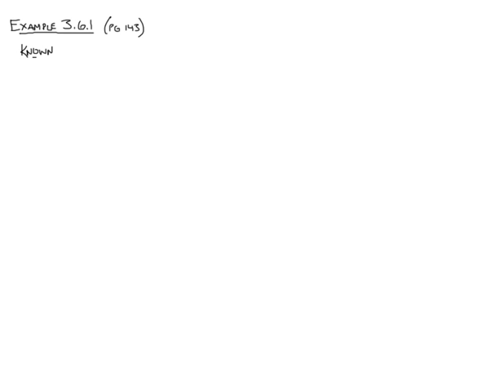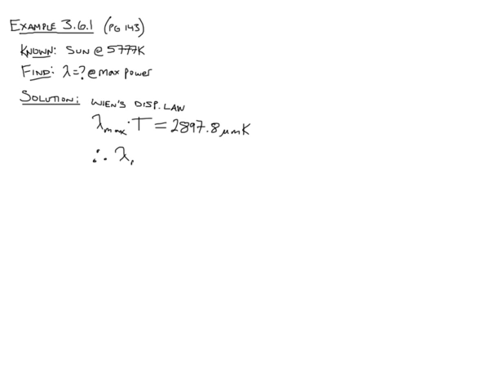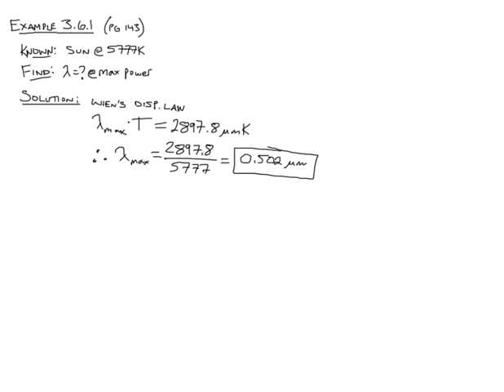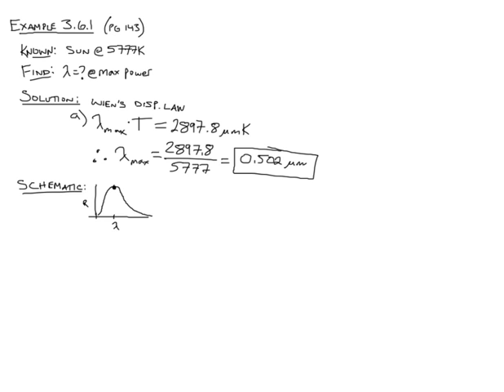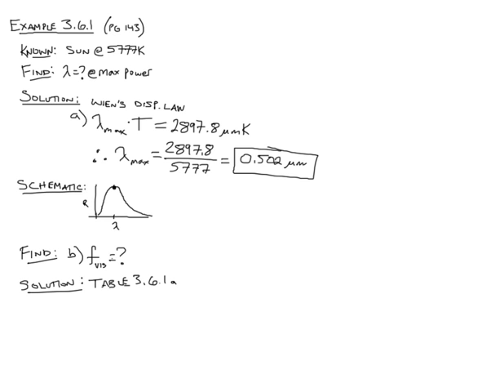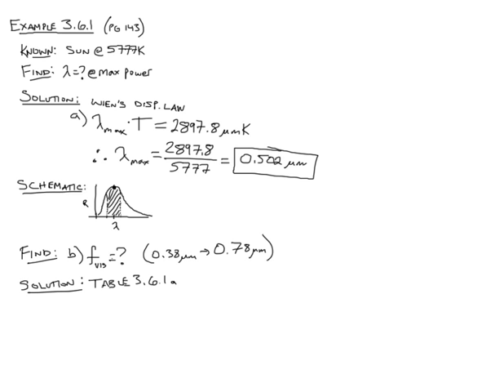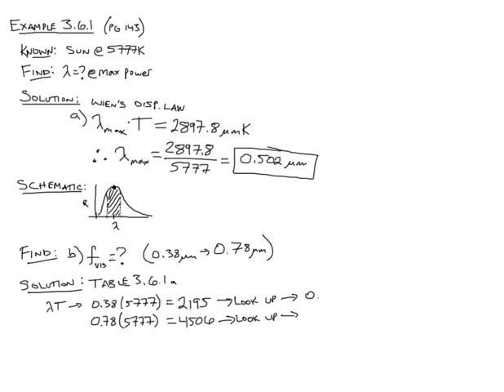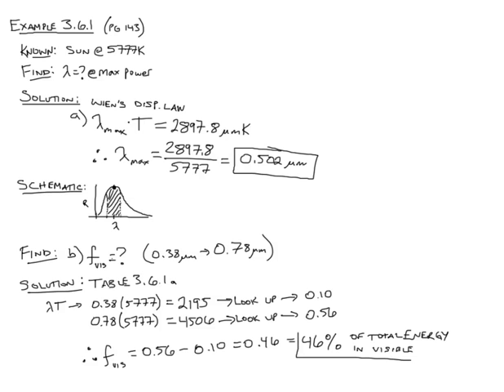EME 811 -Solution to Example 3.6.1